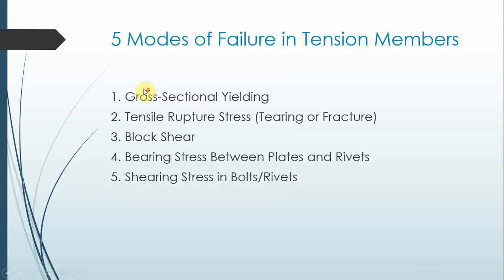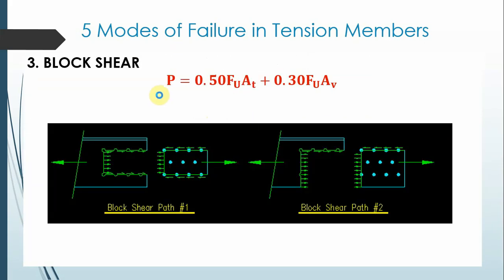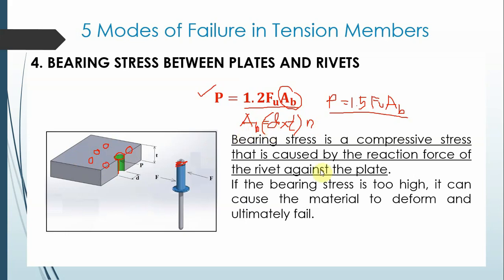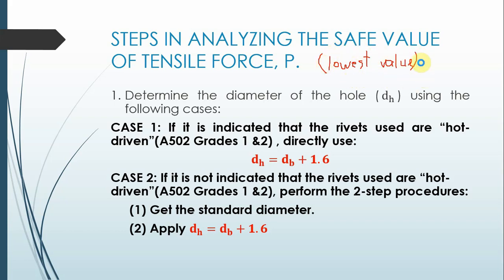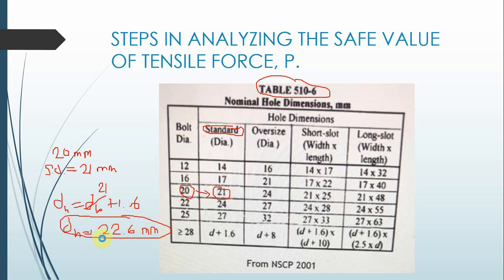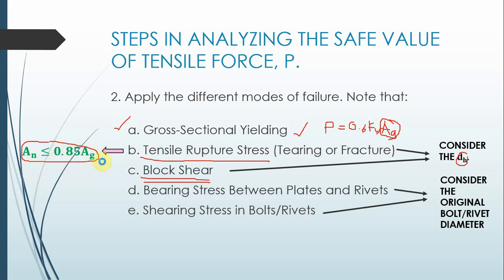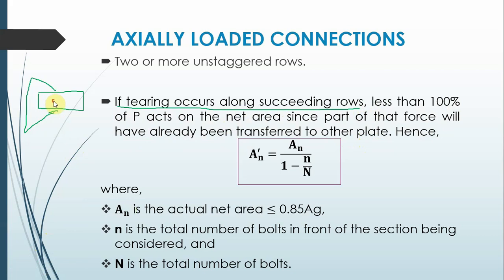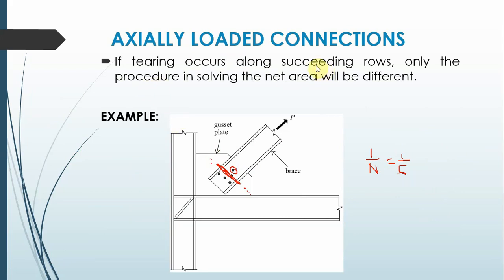Discussion on Bolted & Riveted Connections and Tension Members, for CE-3I by Marga Antoinette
Tension members are structural components that are designed to resist tensile forces or pulling forces. These members are commonly used in a variety of structural works, including bridges, buildings, and other infrastructure. The significance of tension members in structural works is that they help to distribute the loads and stresses within a structure.

5 Modes of Failure:
1. Gross-Sectional Yielding
2. Tensile Rupture Stress (Tearing or Fracture)
3. Block Shear
4. Bearing Stress Between Plates and Rivets
5. Shearing Stress in Bolts/Rivets